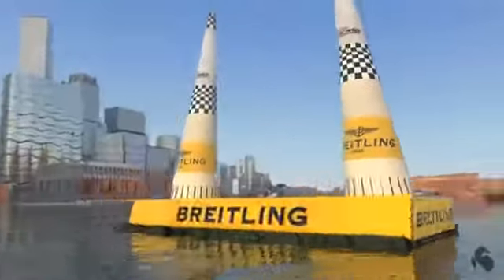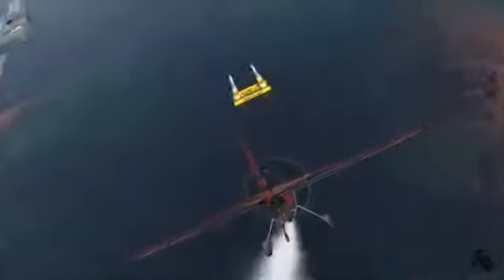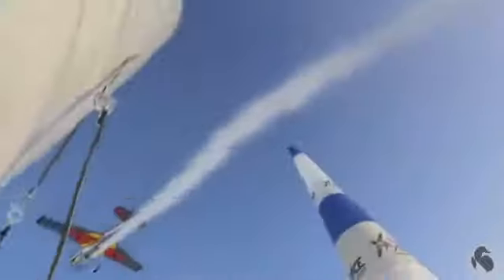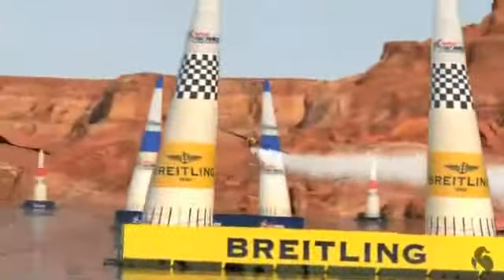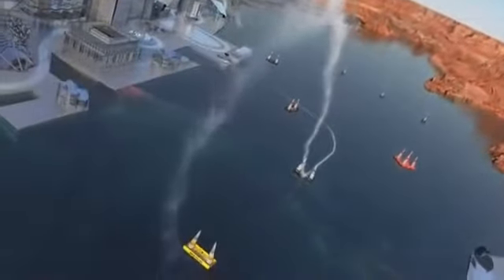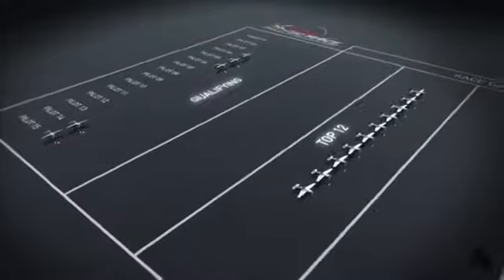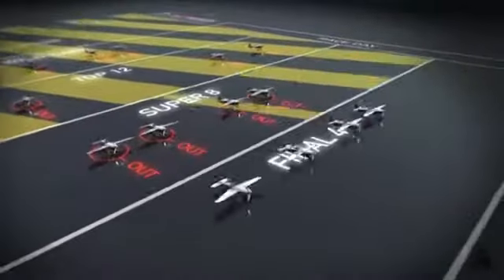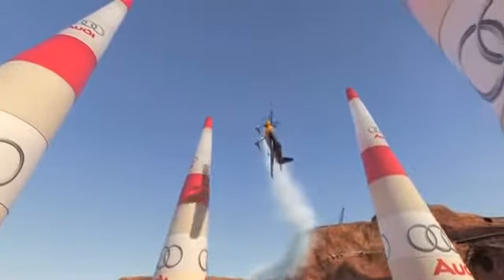AixSponza Red Bull – Air Race – Peter Clausen | 2009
Freelancing for Aixsponza / Peter Clausen for RED Bull in 2009

- data prep
- modelling the Plane 'Edge 540' in Rhino / C4D